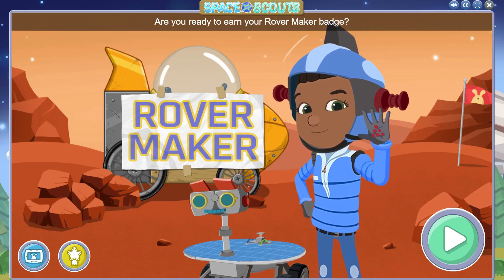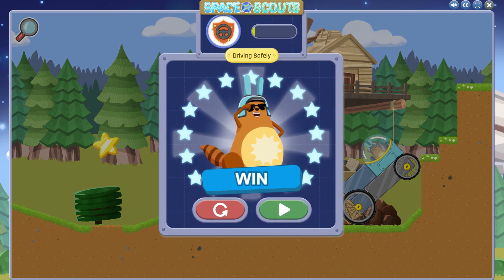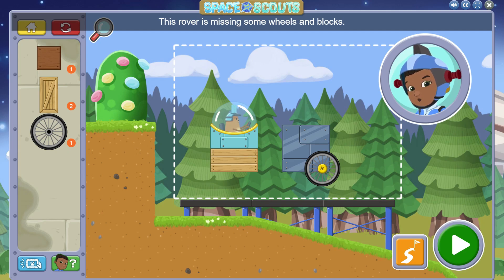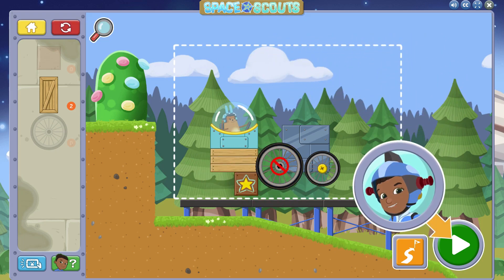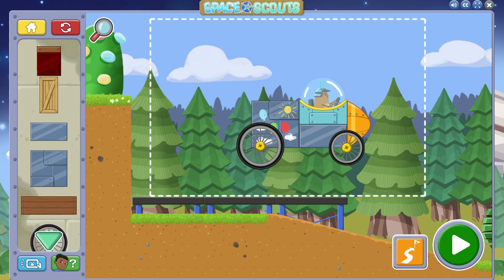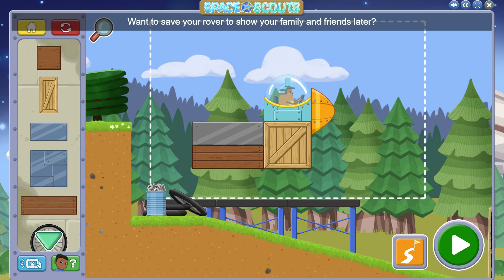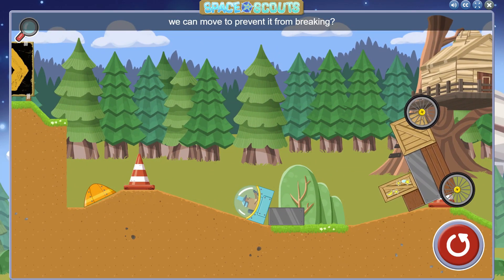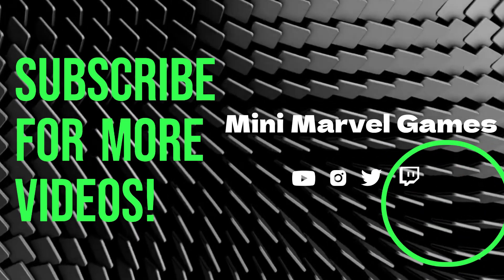Ready Jet Go: Rover Maker | Cosmic Exploration Game for Kids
Build and drive your own rover in earth, moon and mars.

Embark on an interstellar adventure with 'Ready Jet Go: Rover Maker,' an out-of-this-world game inspired by the popular TV show! In this cosmic exploration, you have the unique opportunity to design and drive your very own rover, not only on Earth but also on the Moon and Mars.

In 'Ready Jet Go: Rover Maker,' young space enthusiasts and fans of the show will journey through the universe, crafting rovers and taking them on exciting missions to various celestial bodies. This game offers an engaging blend of creativity, problem-solving, and scientific discovery, encouraging kids to become true cosmic explorers.

As aspiring rover builders and cosmic adventurers, children will construct and customize their rovers to traverse the diverse terrains of Earth, the Moon, and Mars. The game seamlessly combines entertainment with learning, providing an interactive platform for kids to enhance their creativity, problem-solving skills, and deepen their understanding of space exploration.

With the guidance of their cosmic friends, young players will not only have a stellar time but also gain essential knowledge about space, astronomy, and the thrill of designing their own rover. 'Ready Jet Go: Rover Maker' nurtures a sense of scientific curiosity and celebrates the joy of exploration in our solar system.

Join us in the boundless universe of 'Ready Jet Go: Rover Maker' and become a cosmic explorer, combining fun, learning, and the excitement of crafting and driving rovers on Earth, the Moon, and Mars. Play now and watch as your child becomes a confident young space scientist, ready to embark on celestial journeys and uncover the mysteries of the cosmos.

Don't forget to like our content, subscribe to our channel, and hit the notification bell to stay updated with more exciting educational games for kids, cosmic adventures, and interactive journeys with 'Ready Jet Go!' Your support keeps the spirit of space exploration and scientific discovery alive and thriving! 🚀🌌🪐